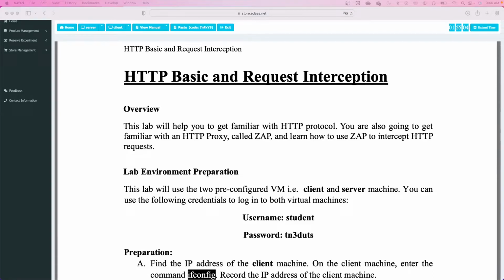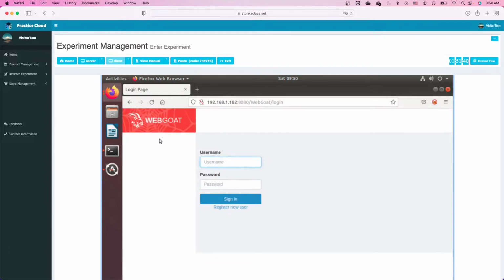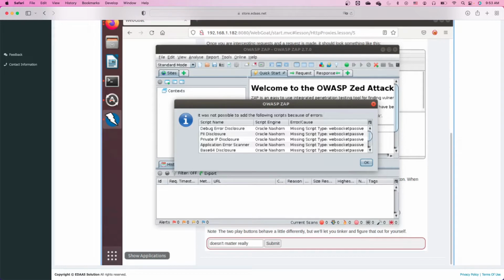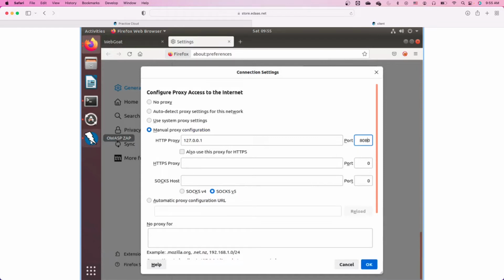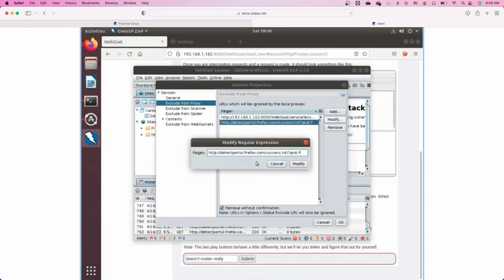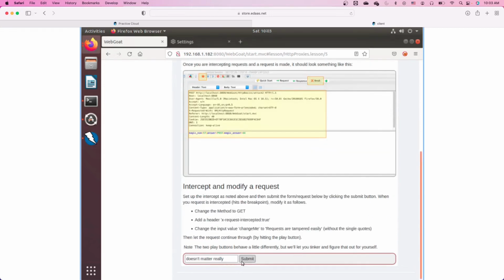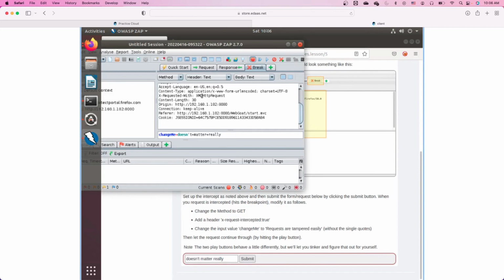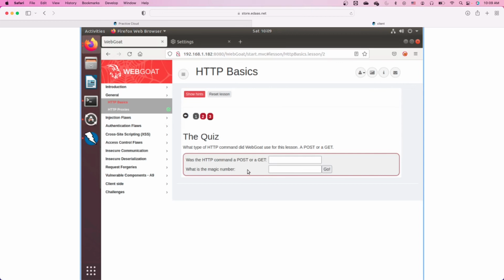HTTP Interception and Tampering with ZAP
This video introduces how to intercept or tamper HTTP request and response by using OWASP ZAP, a web proxy. It covers:

1. Web Proxy
2. OWASP ZAP
3. HTTP request interception and tampering

To practice ZAP, simply reserve the lab "4 - HTTP Basics and Request Interception(P.C.)" and "13 - HTTP Request Interception on Mutillidae" in  the "Hands-On Cybersecurity (12 Labs)" course: